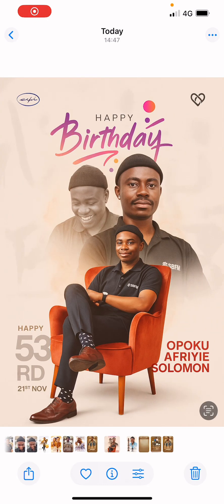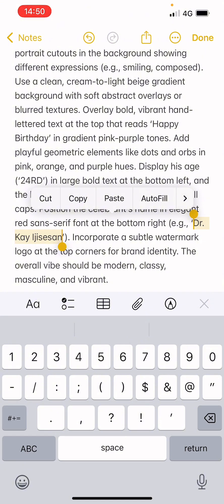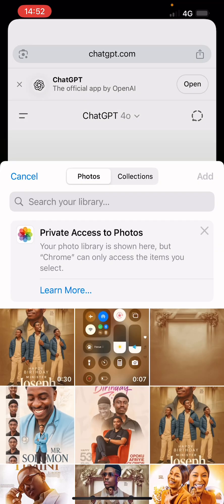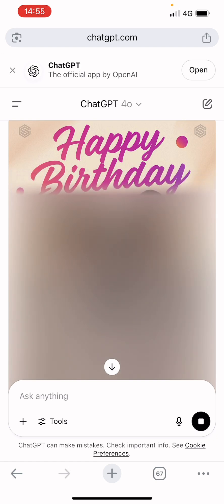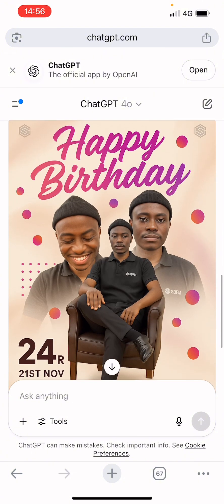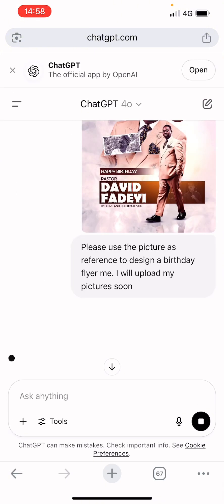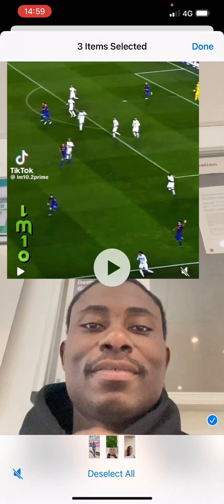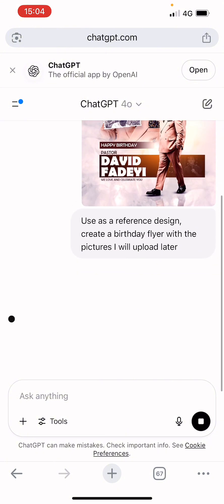Design Stunning Flyers with ChatGPT Only (No Photoshop Needed!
Discover how to create professional flyer designs using only ChatGPT! 💡
In this video, I’ll walk you through the creative process of designing high-quality birthday and graduation posters with zero design software — just the power of AI.

Whether you're a content creator, entrepreneur, or complete beginner, this tutorial shows you how to turn ideas into stunning visuals with ChatGPT.

🛠️ Tools used: ChatGPT, AI Prompting
📸 Flyer Examples: Graduation Poster, Birthday Flyers
🎯 Perfect for: Designers, Marketers, Event Planners, Business Owners

👇 Drop a comment if you want the prompt or need help with your own flyer.